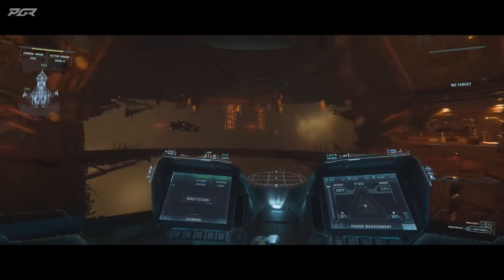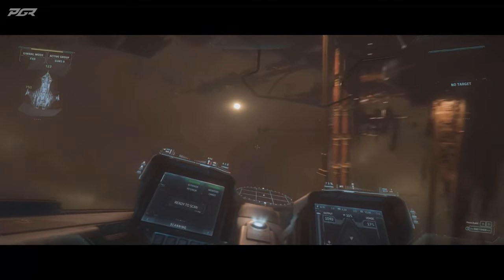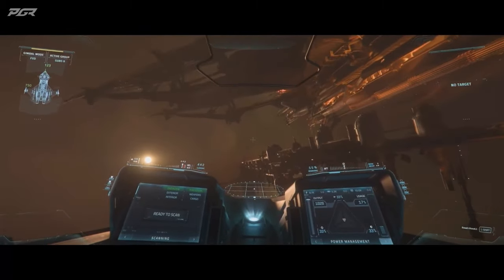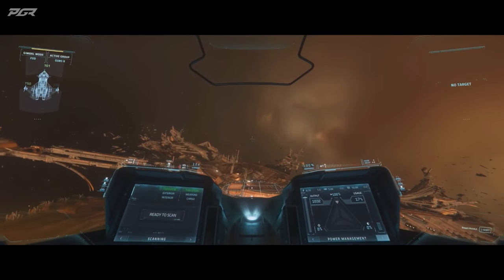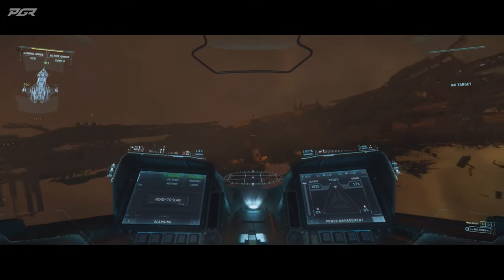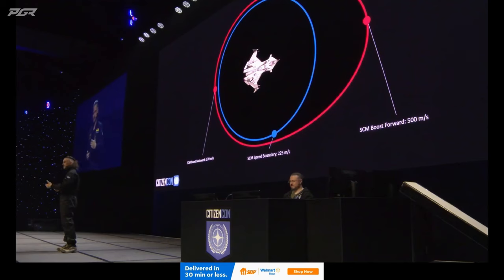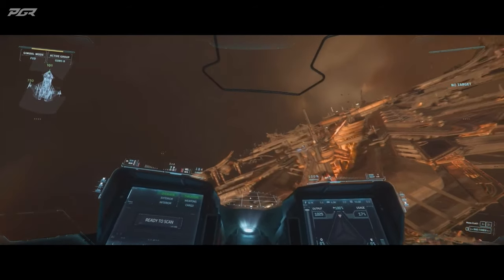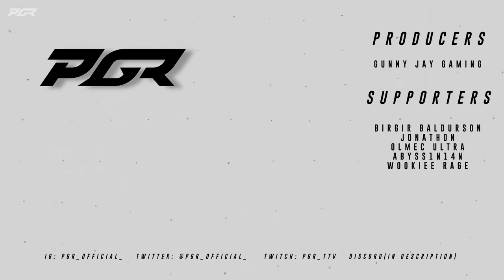Star Citizen New Flight Experience - CitizenCon 2953